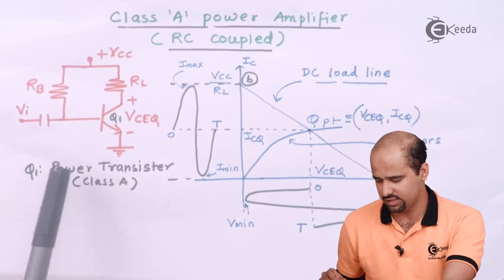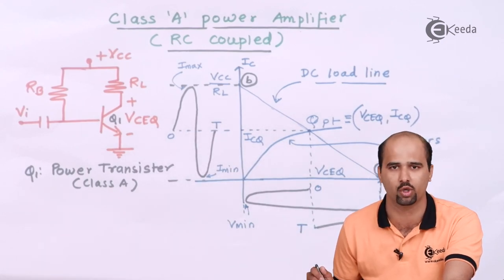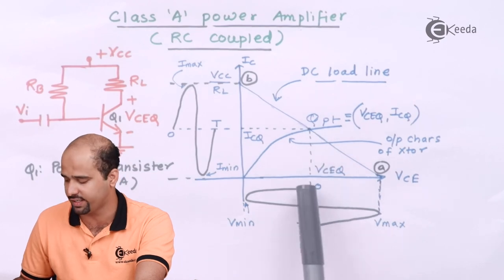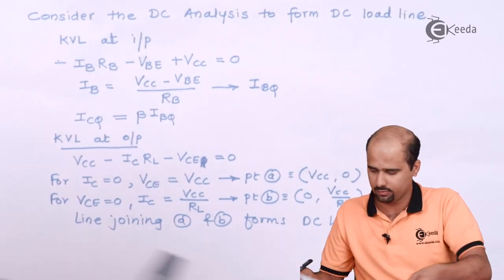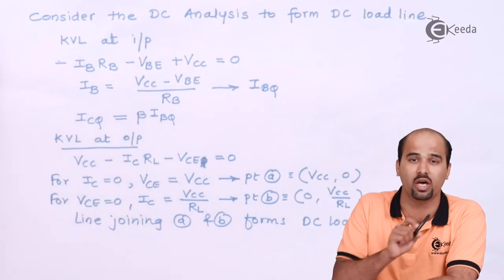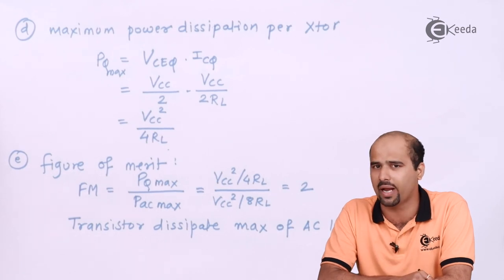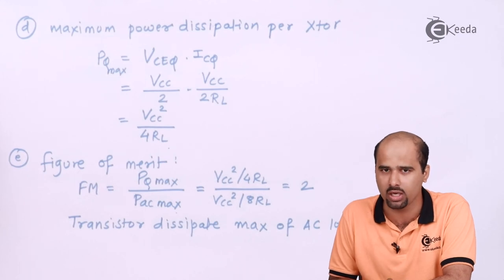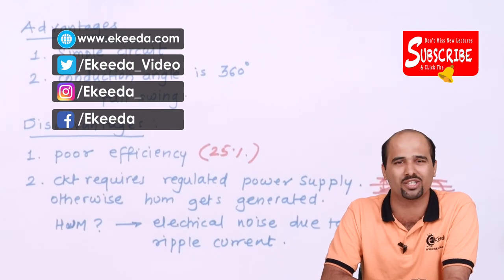Class A Power Amplifier With RC Coupled - Power Amplifier - Analog Electronics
Video Name -  Class A Power Amplifier With RC Coupled

Chapter -  Power Amplifier

Faculty -  Prof.  Prasad Soman

Happy Learning!